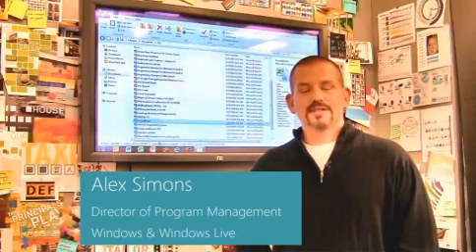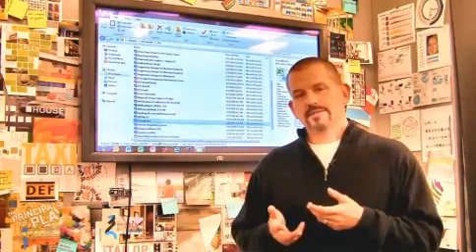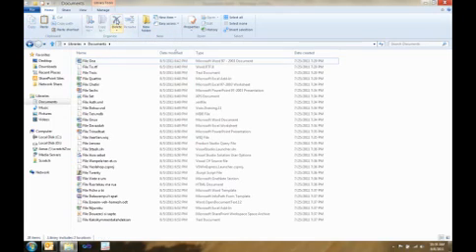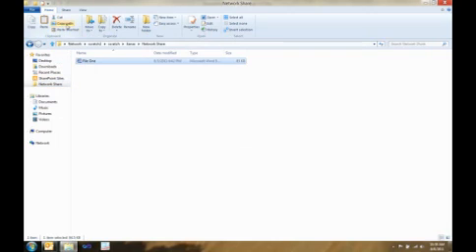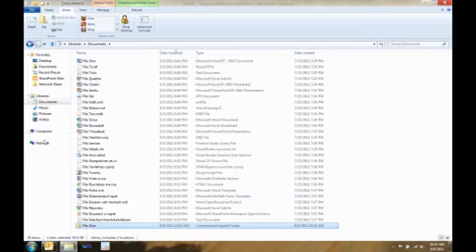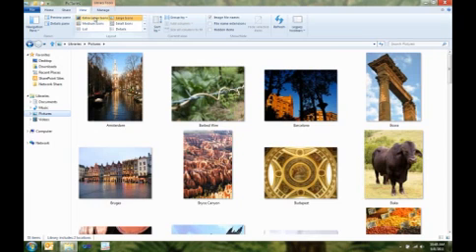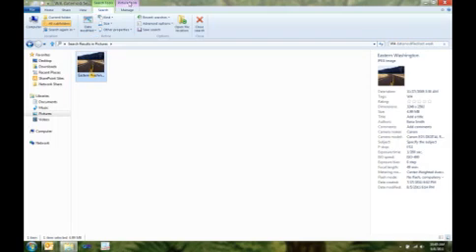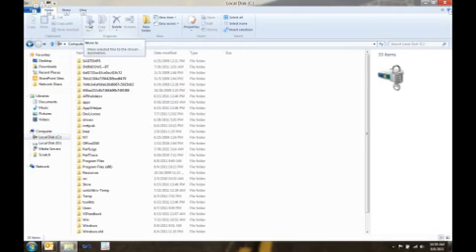Windows 8 File Manager (Ribbon????)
Quick demo where Alex Simons walk you through the main features of the new Windows Explorer (Windows 8).